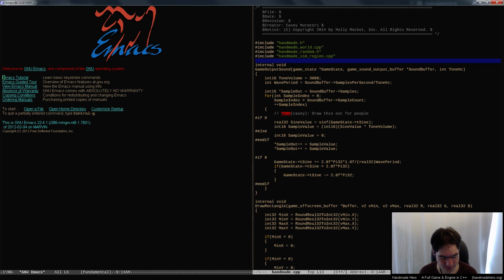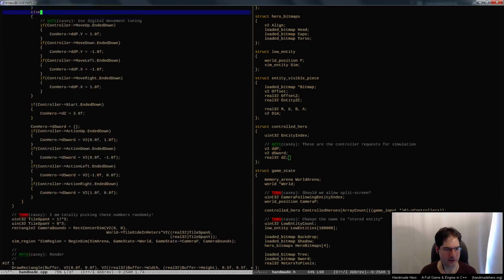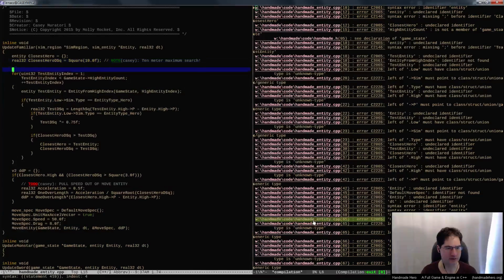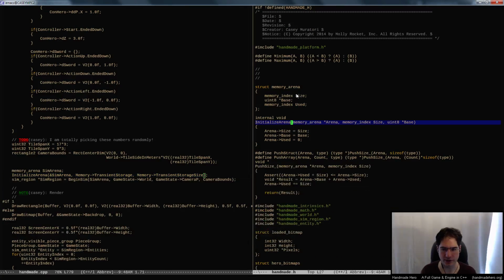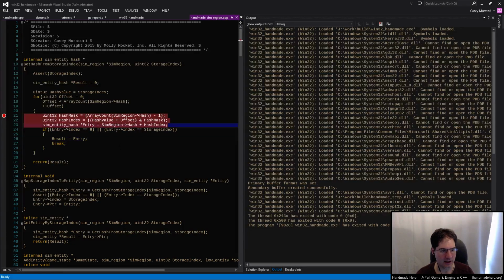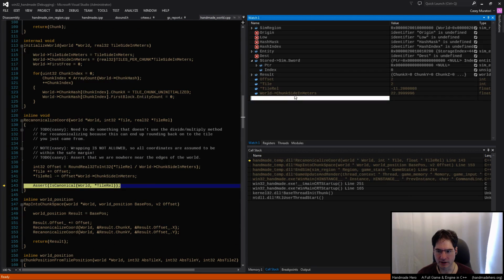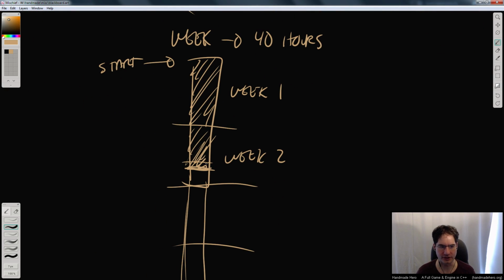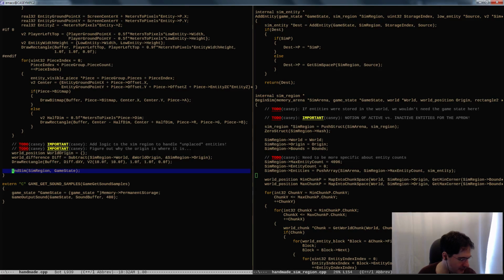Handmade Hero Day 065 - Finishing the Simulation Region Change